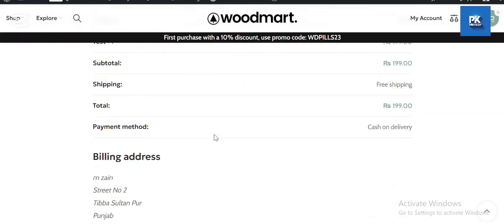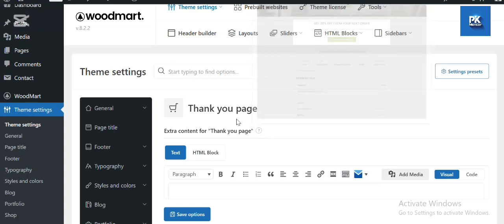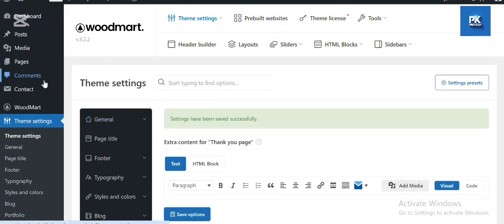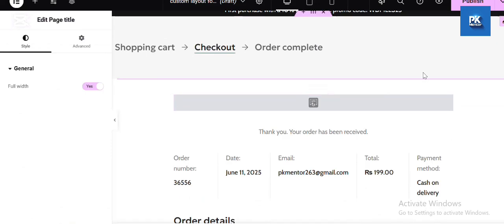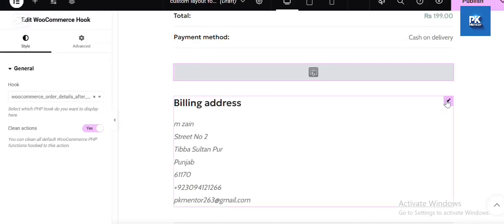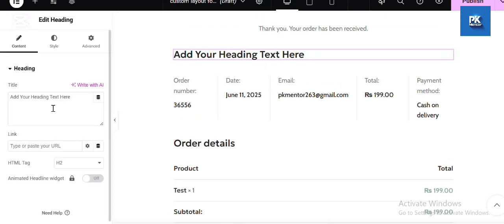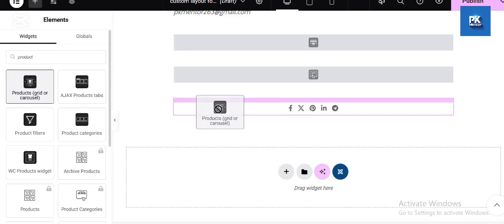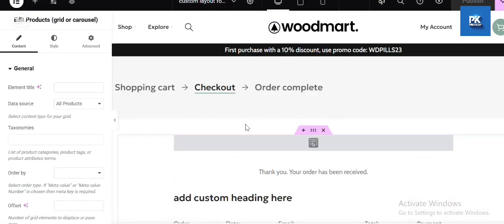Customize WooCommerce Thank You in WoodMart with Elementor - Custom Layout Setup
Learn how to design a PERFECT Thank You page using WoodMart's built-in Layout Builder - no plugins required! In this step-by-step tutorial, I'll show you how to customize every element of your WooCommerce checkout process.

💬 PROBLEM SOLVING:
1. Your WoodMart version
2. Screenshot of your layout settings
3. What's not working

1. WoodMart Layout Builder
2. Custom Thank You Page
3. WooCommerce Thank You  Design
4. No Plugin Thank You
5. WoodMart Theme Tutorial
6. How to edit Thank You  page
7. WoodMart vs plugins
8. WordPress Thank You  customization
9. WoodMart 8.2 features
10. PK Mentor WoodMart
11. Fast checkout page
12. WoodMart form builder
13. Checkout page optimization
14. WoodMart 2024 tutorial
15. WooCommerce no plugin